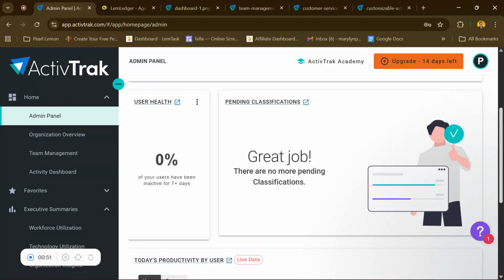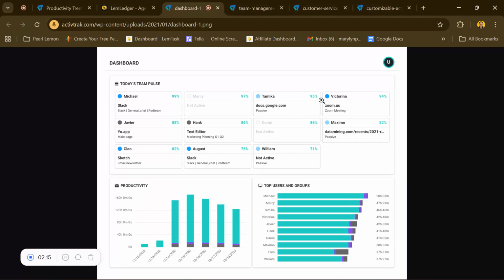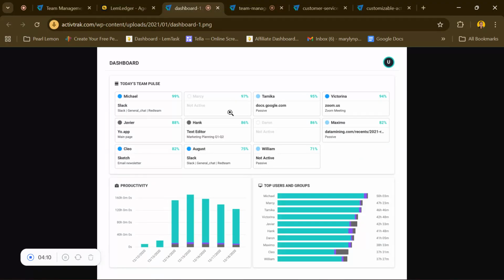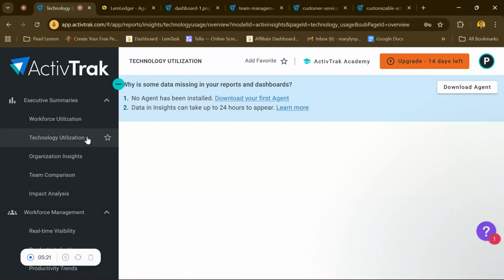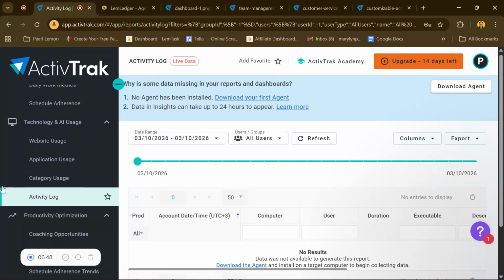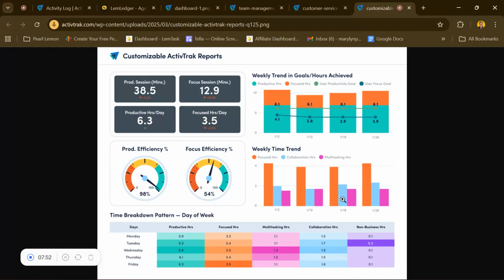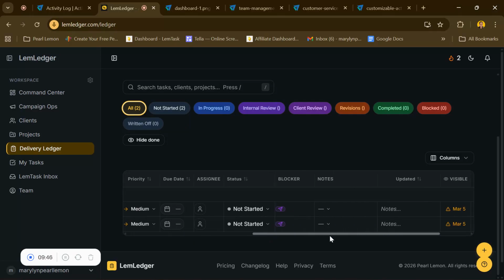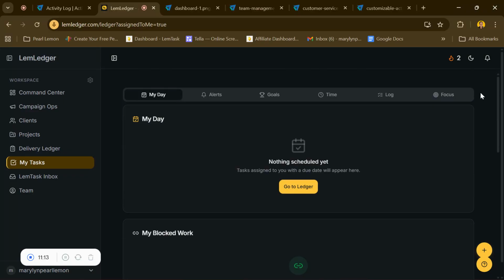How to Show Proof of Work to Clients | ActiveTrack vs LemLedger Tutorial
Hey guys! Looking to clearly show clients proof of work without constant back and forth? In this video we break down how ActiveTrack works for tracking activity and how LemLedger helps you present work with clear context and deliverables.

ActiveTrack is designed to track time activity and productivity across tasks. It provides dashboards reports and activity logs showing what apps were used how long work was done and overall productivity trends. This is useful for freelancers and agencies who want to track effort and monitor team performance across different projects.

However the challenge comes when clients review this data. While ActiveTrack shows activity logs screenshots and productivity reports it often lacks clear context. Clients see numbers and analytics but may not fully understand what work was actually completed or how it connects to their deliverables.

This is where LemLedger changes the workflow. Instead of just showing activity LemLedger focuses on showing progress. You can assign tasks define deliverables set priorities and add notes that explain the work clearly. This allows clients to see what was done why it was done and how progress is moving without needing constant explanations.

By combining structured task tracking with clear communication LemLedger helps reduce confusion and eliminates unnecessary client follow ups.

Chapters
0:00 How To Show Proof Of Work To Clients
0:10 Why Clients Struggle To See Work Done
0:19 How ActiveTrack Tracks Activity
0:26 Why Effort Is Not Always Visible
0:33 How ActiveTrack Dashboards Work
0:41 Viewing Activity Logs And Reports
0:56 Admin Panel And Team Overview
1:04 Real Time Productivity Tracking
1:12 Viewing Productivity Per User
1:19 Application Usage Insights
1:25 Productivity Trends Explained
1:36 Executive Summary Overview
1:44 Workforce And Tech Utilization
2:27 Viewing Productivity By Day
2:42 Team Performance Breakdown
2:47 Team Activity Overview
2:54 Monitoring Team Trends
3:02 Productivity Trends Over Time
3:10 Tracking Goals And Output
3:19 Example Client Task Tracking
3:33 Automatic App Tracking
3:46 Example Of Usage Time Tracking
4:01 Viewing Time Spent Per App
4:10 How Activity Is Logged
4:33 Tracking Work Across Apps
4:41 Activity Logging Explained
4:54 Screenshots And Reports
5:06 Confirming Work Was Done
5:13 Executive Summary Reports
5:23 Technology Usage Reports
5:31 Viewing Activity Logs
6:17 Understanding Activity Logs
6:26 Generating Client Reports
6:33 Reporting Time And Productivity
6:45 Viewing Work Summaries
6:54 Generating Executive Reports
7:05 Example ActiveTrack Report
7:09 Productivity Session Overview
7:16 Weekly Trend Analysis
7:24 Time Breakdown Per Day
8:07 Why Clients Need More Context
8:15 Where Communication Breaks
8:25 Need For Additional Explanation
8:36 Back And Forth With Clients
8:48 Why Activity Alone Is Not Enough
9:26 Tracking Progress With Clarity
9:36 Example Task With Details
9:42 Setting Priority And Deadlines
9:51 Assigning Work To Team Members
10:00 Adding Notes For Clients
10:07 Showing Work Context Clearly
10:18 Tracking Progress And Status
10:26 Reducing Client Communication
11:04 Providing Proof Of Work With Context
11:12 Final Comparison ActiveTrack vs LemLedger
11:19 Activity vs Progress Explained
11:28 Final Thoughts And Next Steps